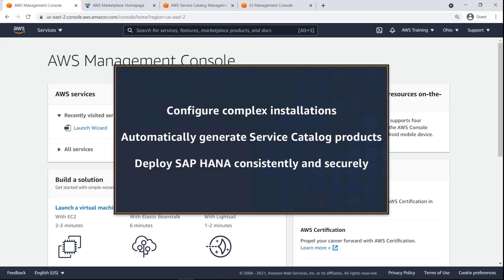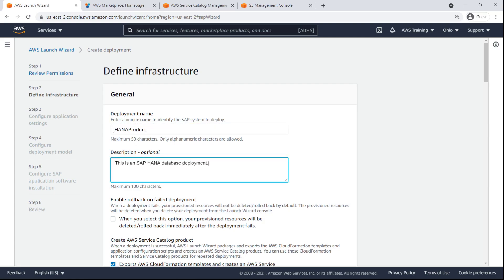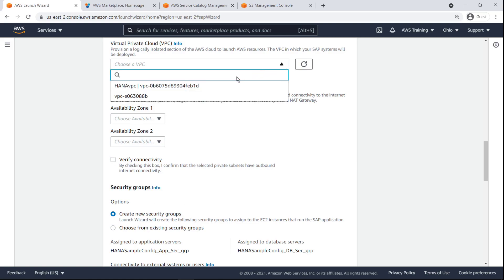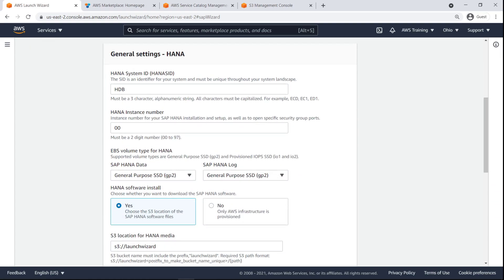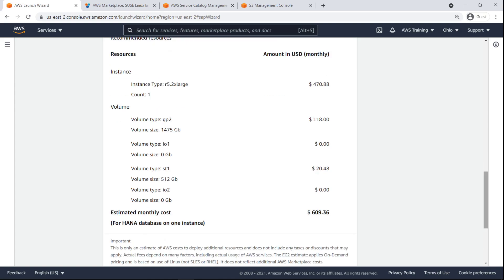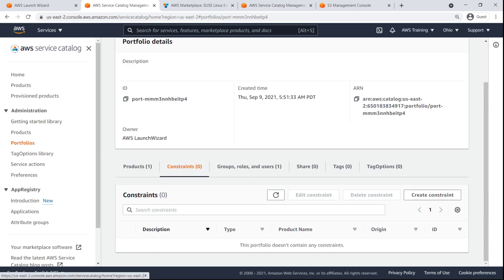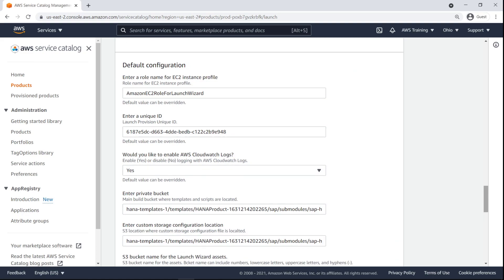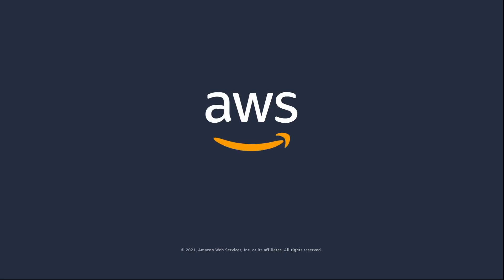Repeatable and Consistent SAP deployments using AWS Launch Wizard | Amazon Web Services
In this video, you’ll see how to set up repeatable SAP HANA deployments using AWS Launch Wizard and AWS Service Catalog. With AWS Launch Wizard for SAP, you can configure complex installations quickly and automatically generate Service Catalog products based on your configurations. You can then enable end users to deploy these SAP HANA products consistently and securely through Service Catalog.